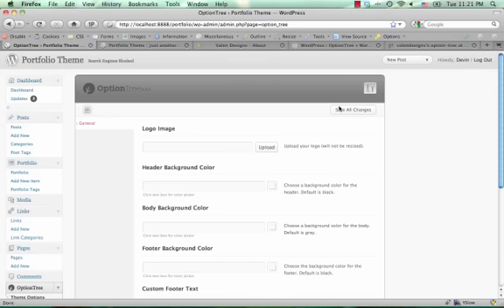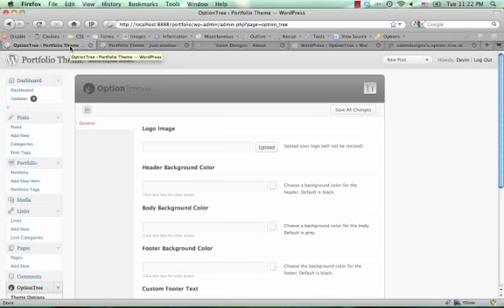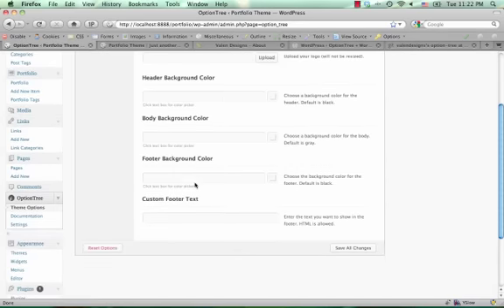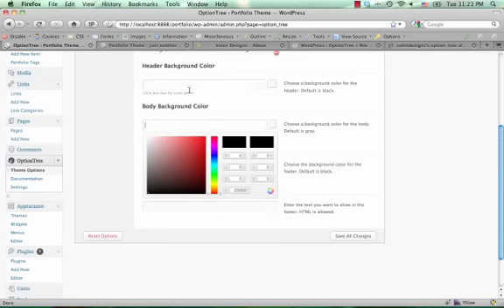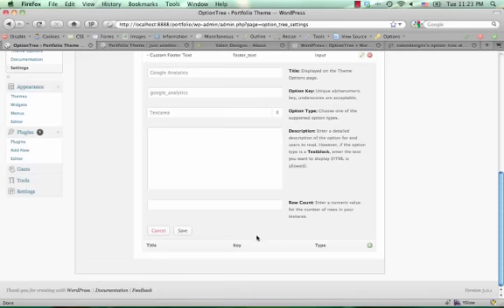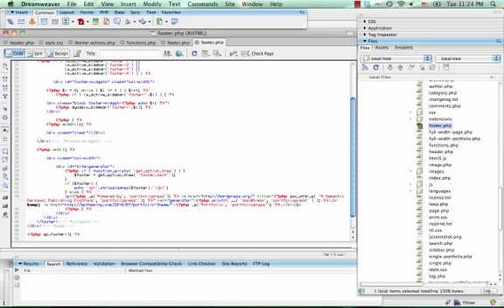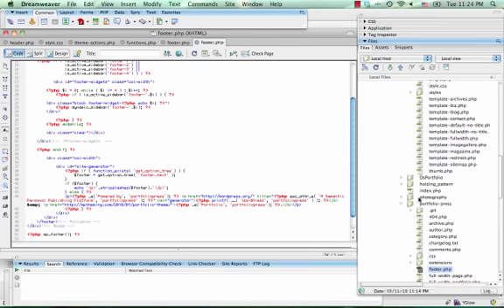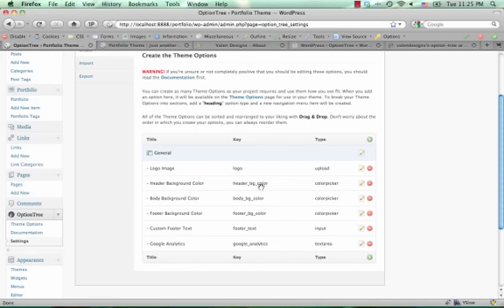OptionTree Plugin Demo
A screencast demo of the new WordPress plugin OptionTree by Derek Herman.